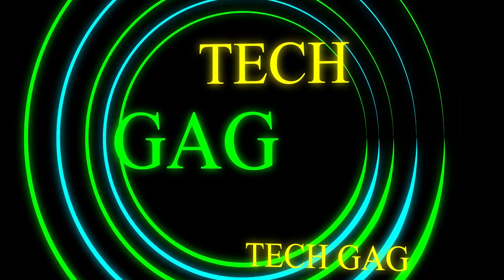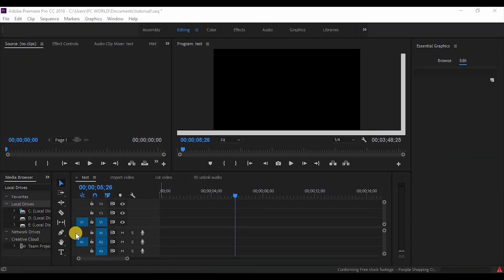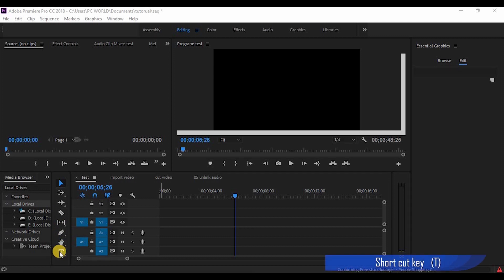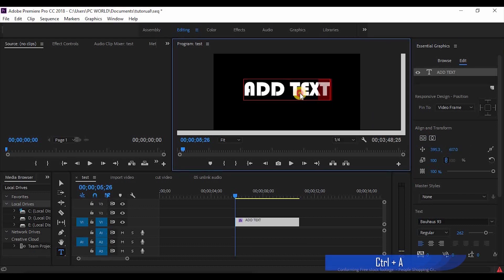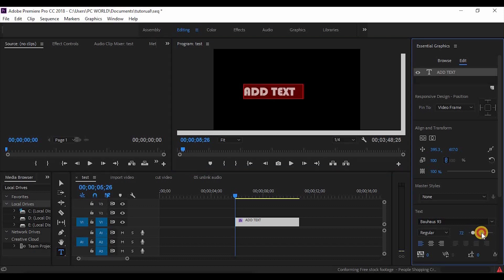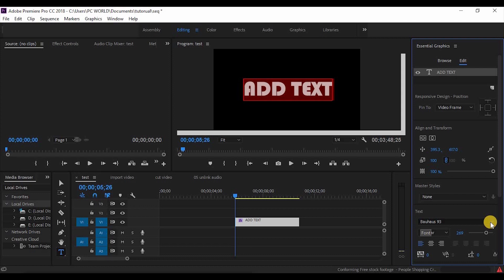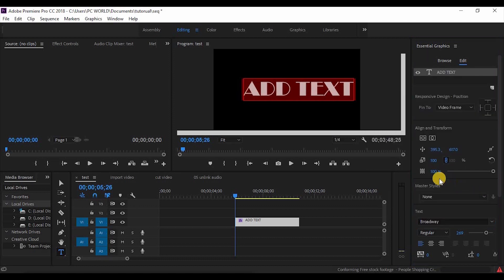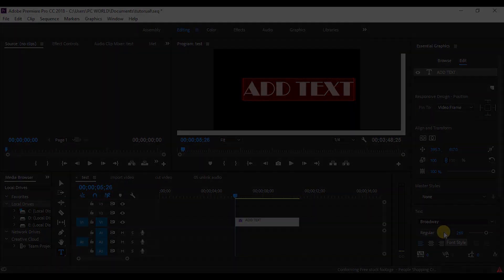විනාඩියෙන් Text Title හදමු Premiere Pro